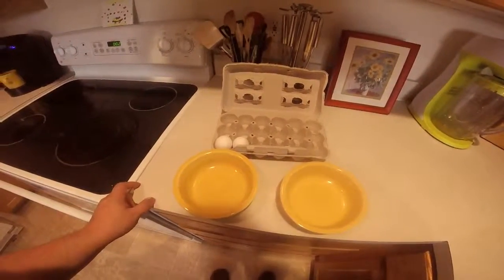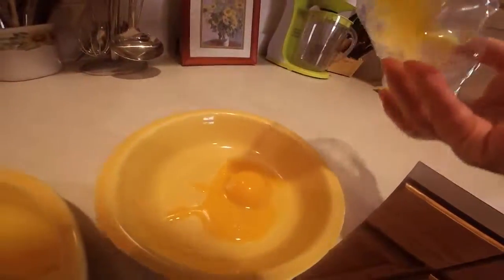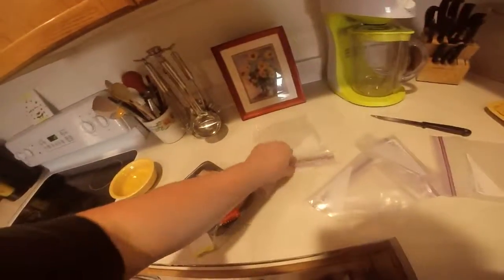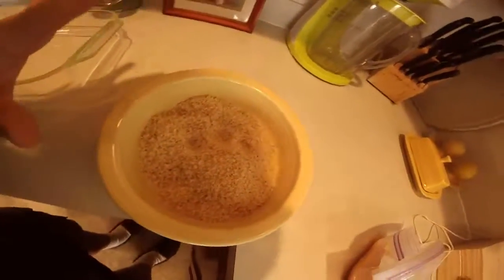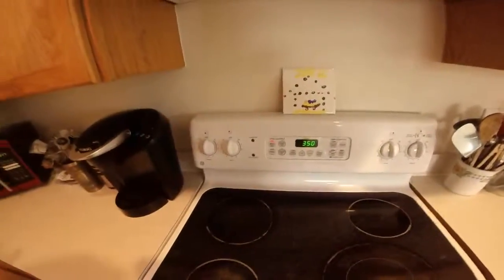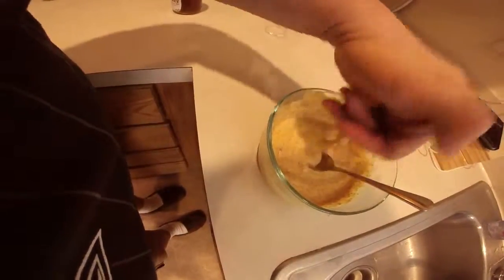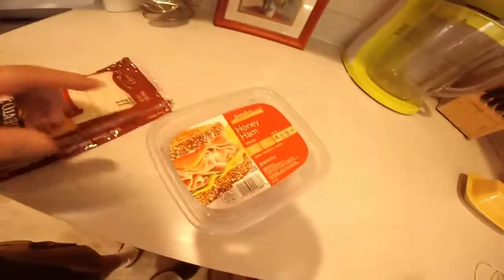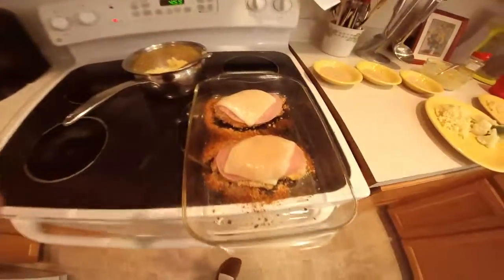yummy at home malibu chicken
how to make yummy Malibu Chicken at home

if you love Malibu Chicken or if you are simply looking for a new way to make chicken you want to check this out.

The recipe is easy to do .

for all measurements and recipe info here is a link to the one that I used for this video

be sure to comment and tell me how it goes :)